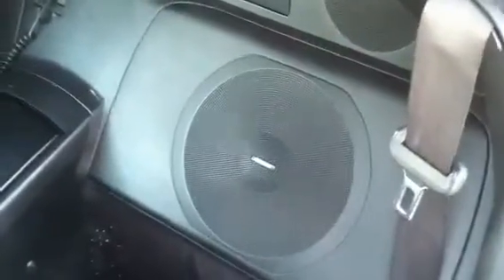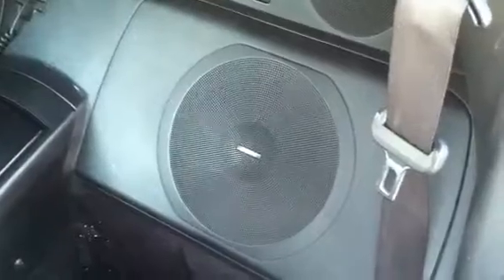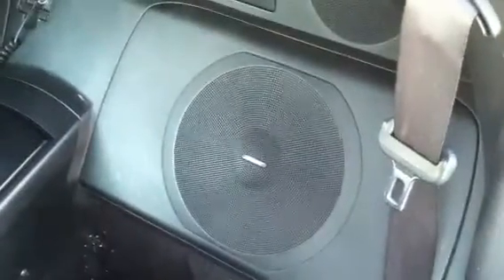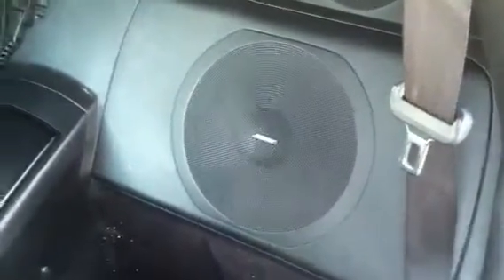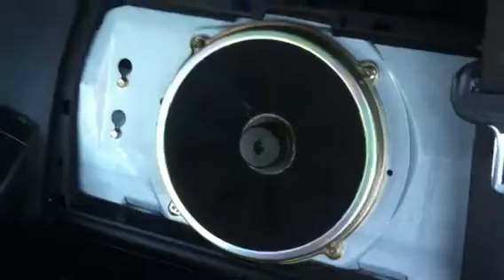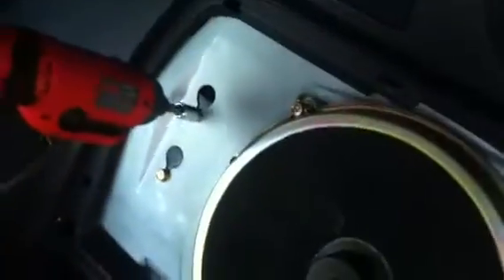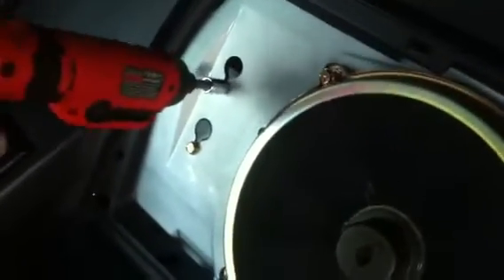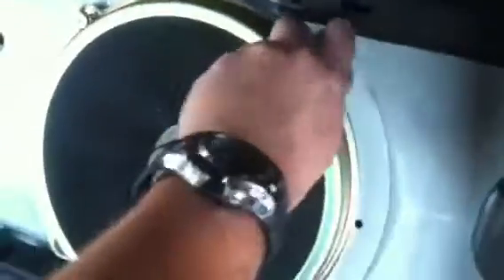350Z Subwoofer Amp Removal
Removal of the subwoofer amp behind the drivers seat of a 2004 350Z Roadster.